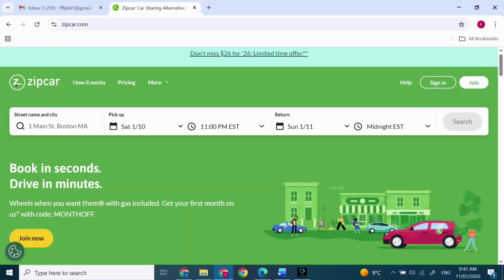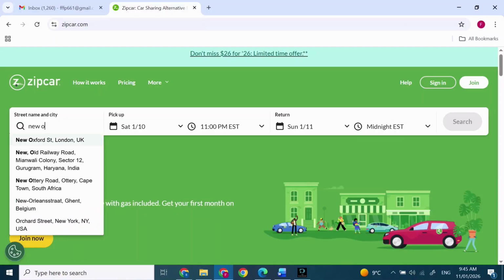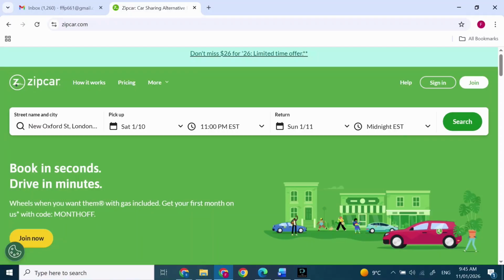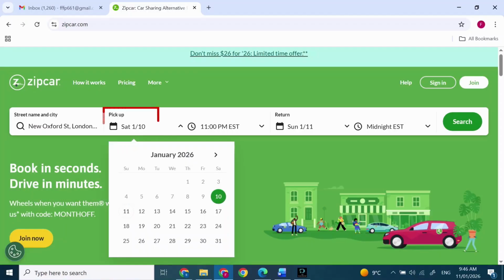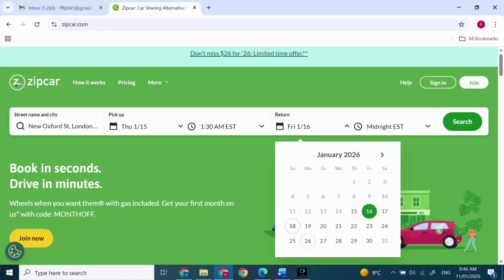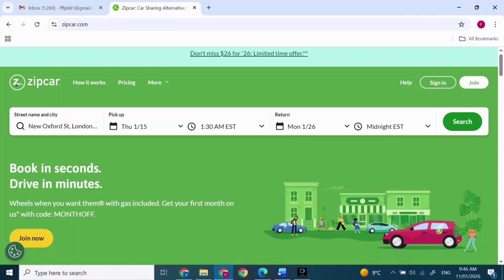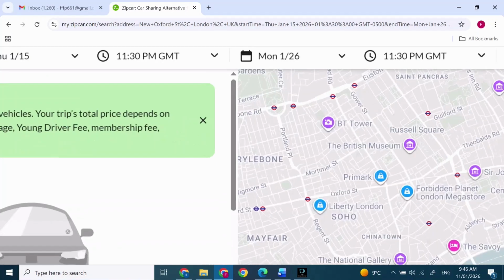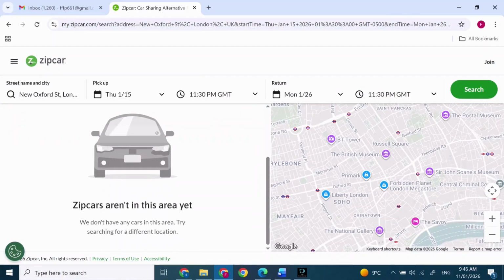How to Book a Car in Zipcar (App or Website)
Welcome to our step-by-step guide on How to Book a Car in Zipcar (App or Website)! If you want to reserve a Zipcar quickly and easily, this video is for you. We’ll show you how to book a car using the Zipcar app or website, select your vehicle, choose pickup and drop-off times, and complete your reservation. These tips will help you enjoy hassle-free car sharing and get on the road faster.

In this video, we will show:
How to book a car in Zipcar using the app
How to book a Zipcar on the website
How to select a car and reservation time
Tips for smooth Zipcar reservations
How to manage your Zipcar booking
How to cancel or modify a Zipcar reservation